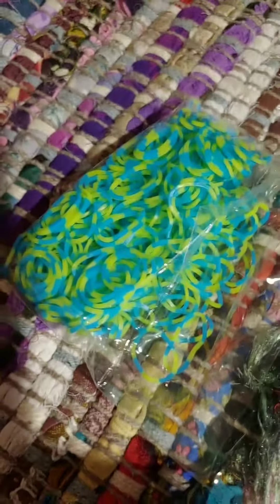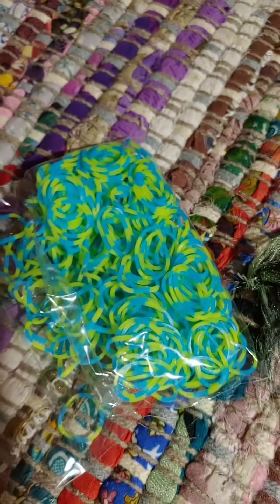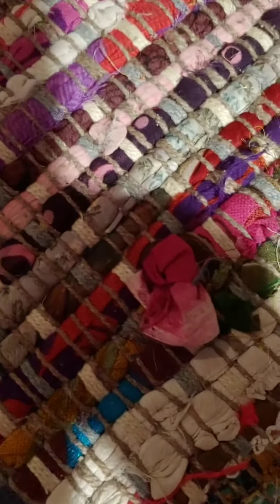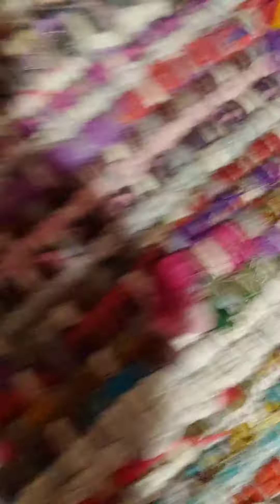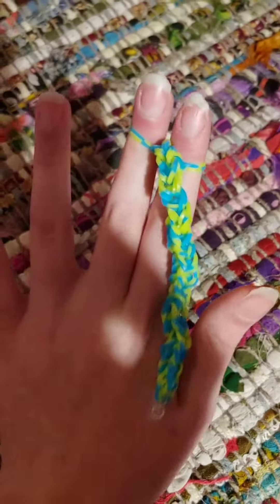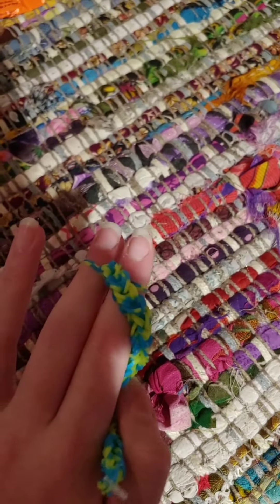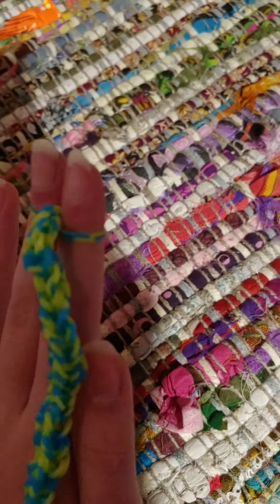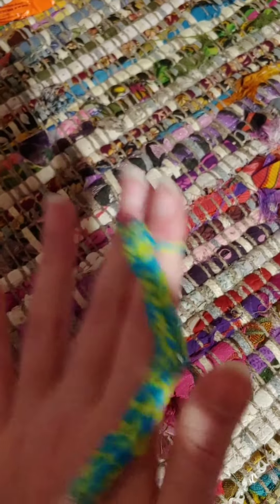Making A Loom Bracelet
Hello!
I made a look bracelet today.
I make a lot so I might film more videos of me making loom bracelets.

About me:
I like making mini movies. I like dancing, singing, acting, playing softball, reading, and hanging out with friends!